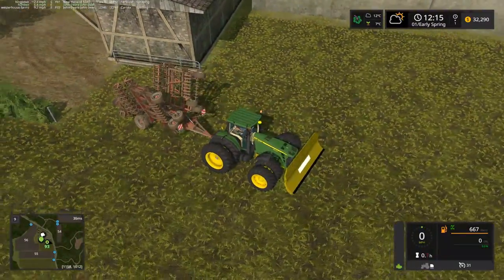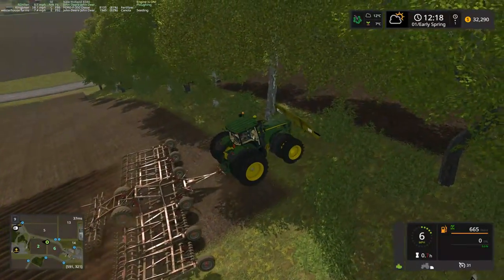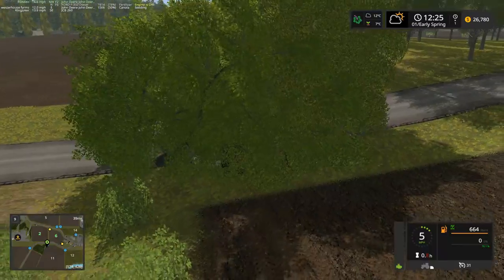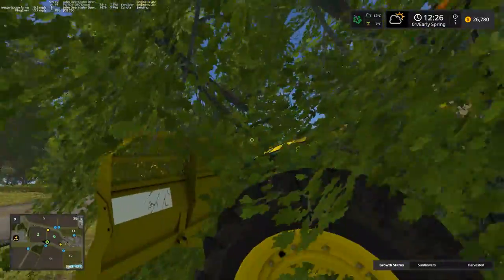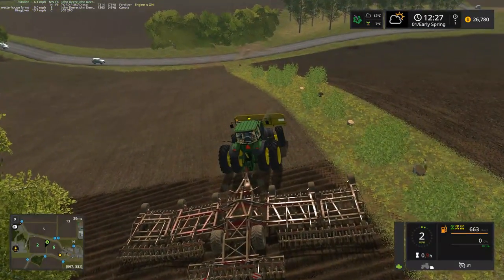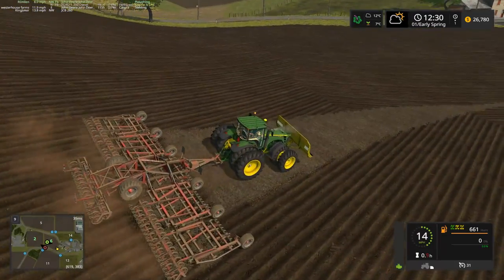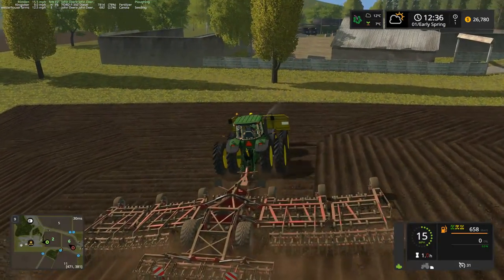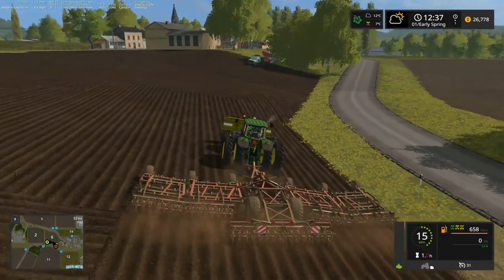Valley of the Old Farm E1 - Let's Show the Console Who is Boss!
Welcome to Farming Simulator 17 on Valley of the Old Farm for the PC versus Console Comptetion!
Be sure to leave any suggestion for good PC versus Console challanges in Farming Simulator 17.